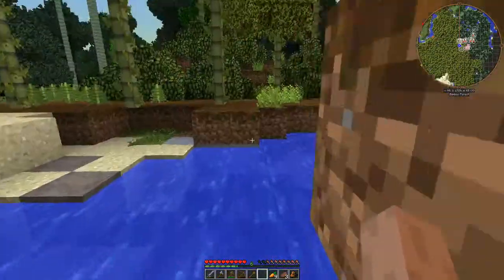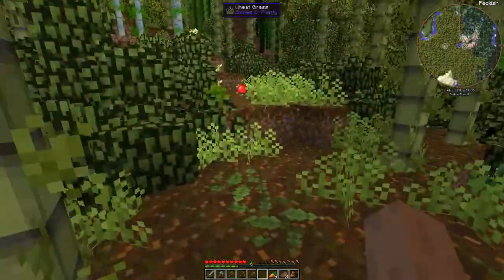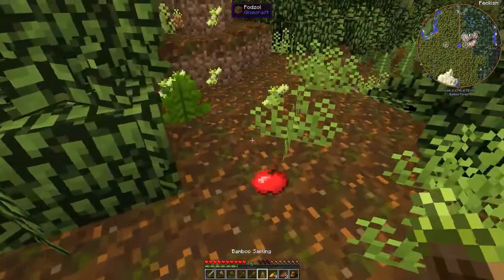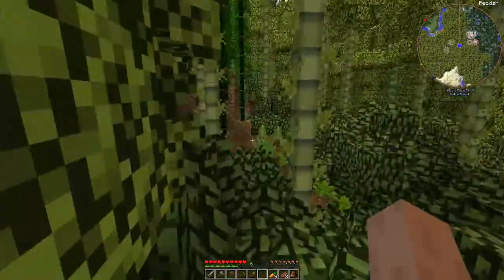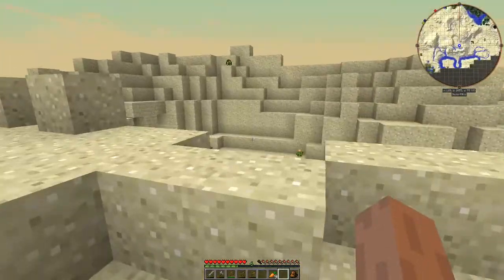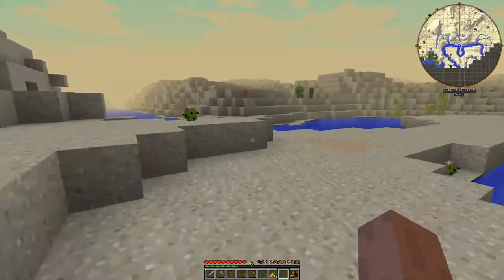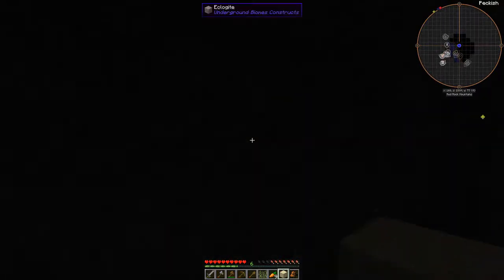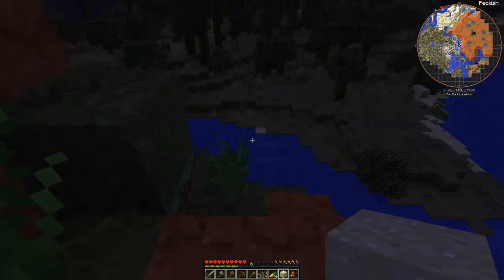Lets Play Minecraft: After Humans - They Call It A Mine [S1E11]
Lets Play Minecraft: After Humans

Minecraft is a sandbox video game created and designed by Swedish game designer Markus "Notch" Persson, and later fully developed and published by Mojang. The creative and building aspects of Minecraft allow players to build with a variety of different cubes in a 3D procedurally generated world. Other activities in the game include exploration, resource gathering, crafting, and combat.

Multiple gameplay modes are available, including a survival mode where the player must acquire resources to build the world and maintain health, a creative mode where players have unlimited resources to build with and the ability to fly, an adventure mode where players can play custom maps created by other players, and a spectator mode where players can freely move throughout a world without being affected by gravity or collisions. The PC version of the game is noted for its modding scene, where a dedicated community creates new gameplay mechanics, items, and assets for the game.

Minecraft: After Humans is one such mod or modpack. It is based on Phedran's Life in the Woods, which was expanded on and modded further by the German Youtubers Gronkh and Debitor.

|| BACKGROUND STORY - Minecraft: After Humans

*Translated from the German description*

These days nobody can say with absolute certainty who started the Yellorium Wars. What everyone does agree on, however, is that it ended in a devestating catastrophe, destroying numerous cities and ending Human life as we know it.

In an attempt to escape the horrific aftermath of the war, mankind - or what remained of it - fled to the depths of earth. Citites that were once the marvels of technological advancements had become nothing but ruins. Spoilt by the luxuries of modern life, mankind now had to very quickly adjust to the harsh realities of fighting for survival.

The few that did manage to survive formed groups, going by the principal of strength in numbers. Building caves and vaults, they continued their fight for survival underground, using what little technology they still had at their disposal.

It took many decades before nature and mankind recovered from the affects of the Yellorium Wars. Eventually the Vault-Dwellers returned to the surface and began building small settlements and worked fields for food production. Others set out to live amongst nature and formed small tribes in Jungles. Ultimately, Mankind returned...and was given a second chance.

There were still remnants of the past civilisations. Of past technological advancements. Ruins of old cities shed light not only on what life used to be like before the war...but also hinted at mysterious beings that posessed magic. Because of this some humans turned their backs on the vaults and technology altogether and started studying the realms of Thaumcraft.

If you enjoyed watching the game, please support the developers by purchasing an official copy.

|| MISSED A LETS PLAY SERIES?
View all past and current Lets Plays with their latest status in this tidy spreadsheet